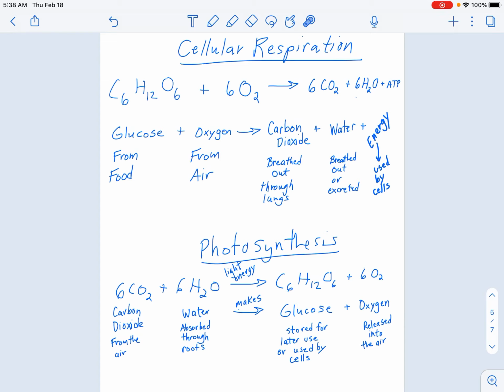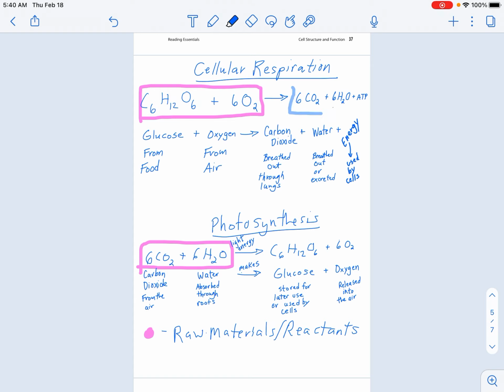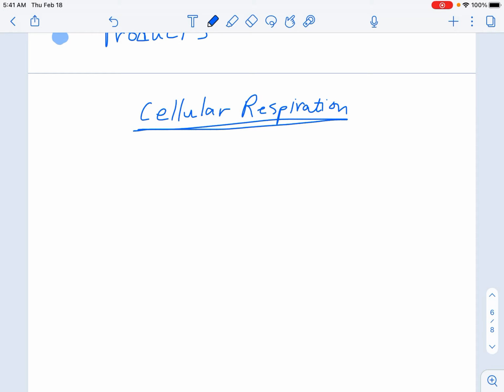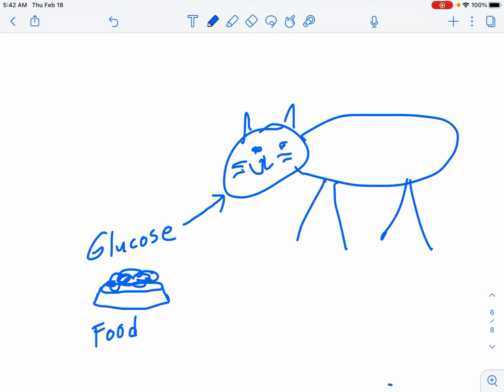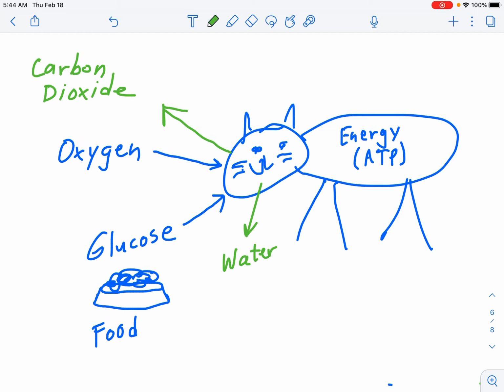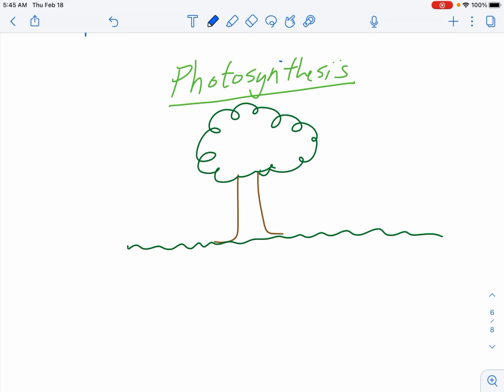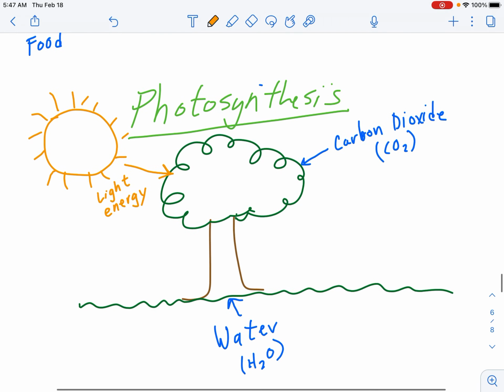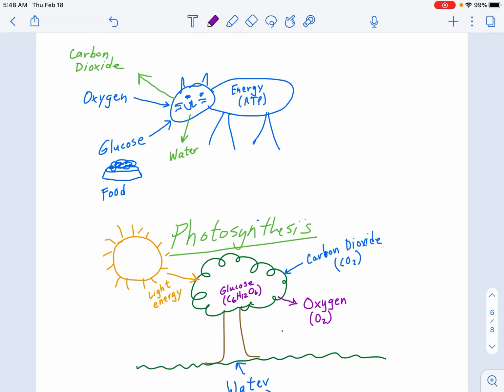Cells and Energy notes-part 2